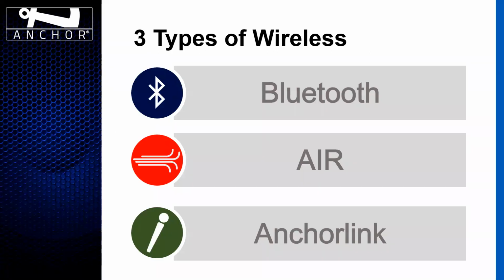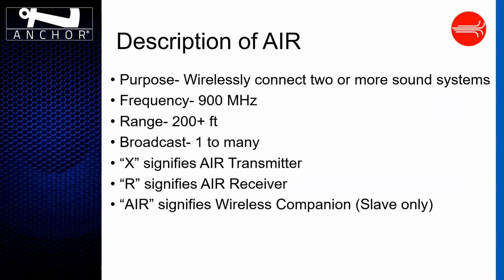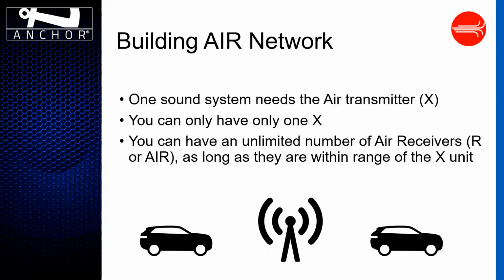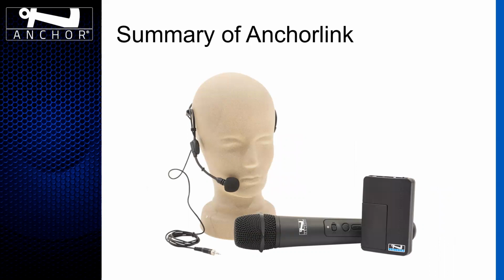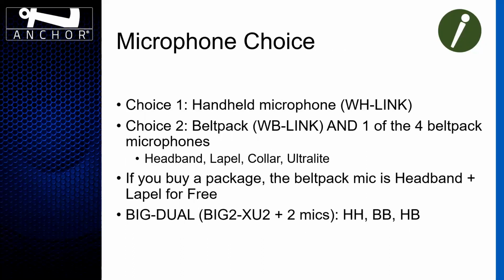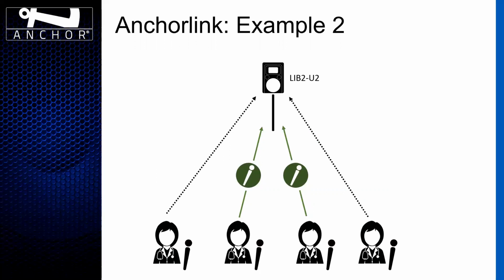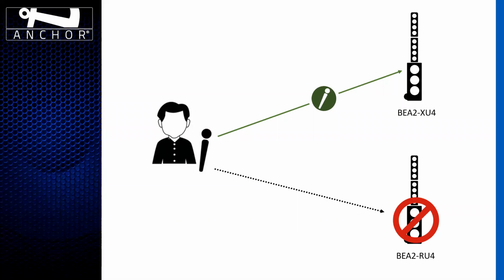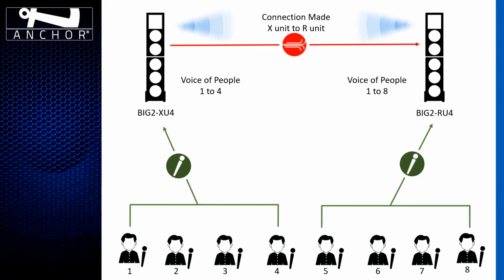AIR vs AnchorLink